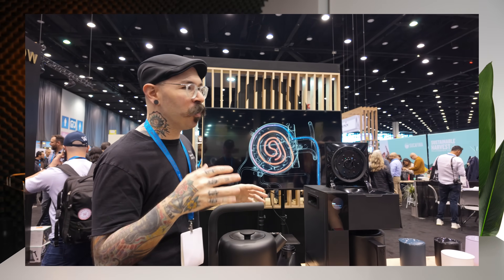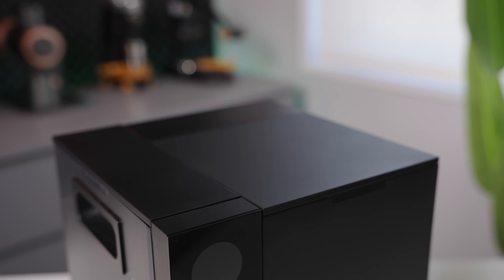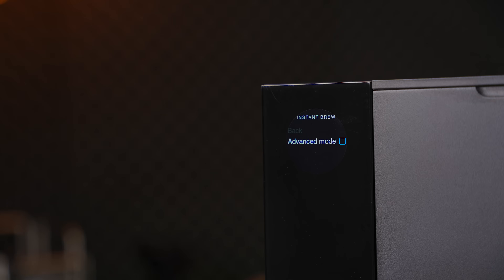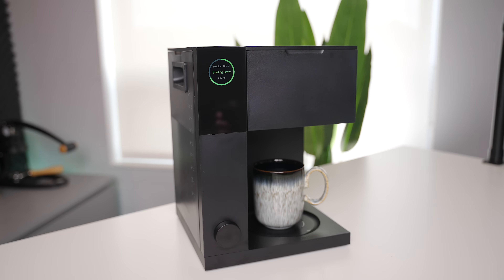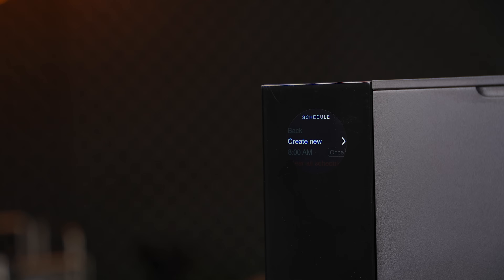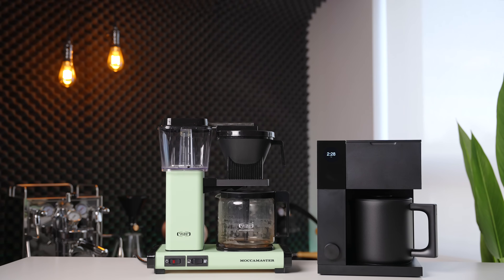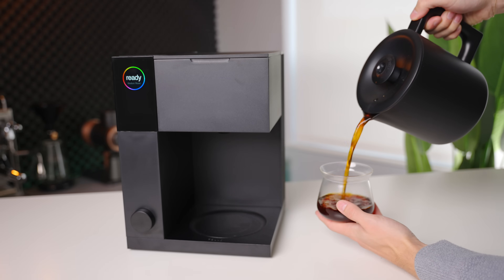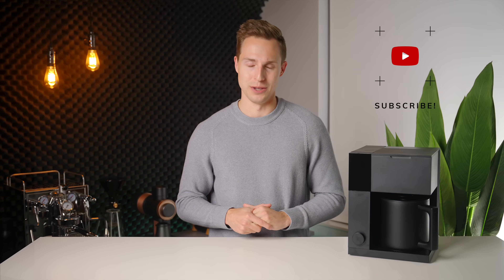Fellow Aiden In-Depth Review!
Fellow Aiden Brewer

Rounding out the ever-growing home coffee lineup from Fellow, the Aiden Brewer is their latest and most ambitious product yet. It claims to be maintaining equal quality for both small and large batch coffee brewing, have spectacular temperature accuracy, and all with the widely loved sense of Fellow product design flair. So in this review, we put the Fellow Aiden precision coffee maker to the test, so see if it’s worth your consideration to be in charge of your daily coffee at home.